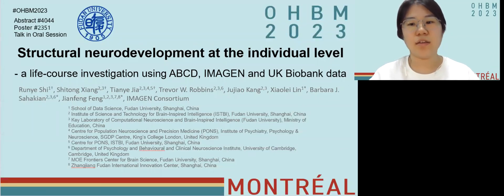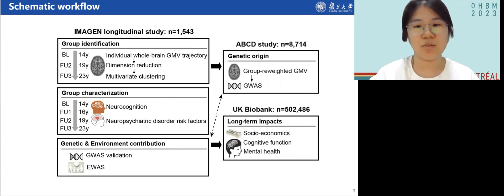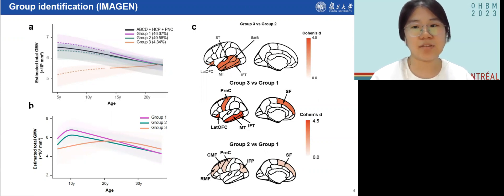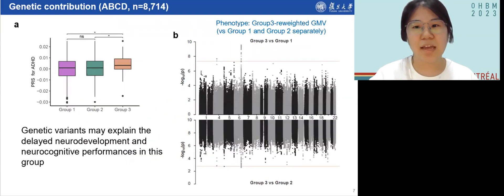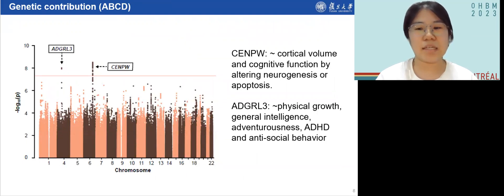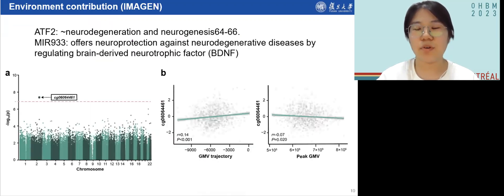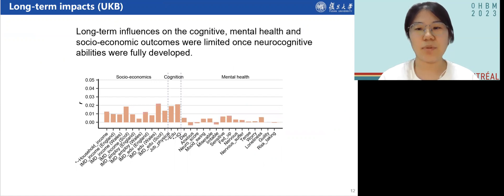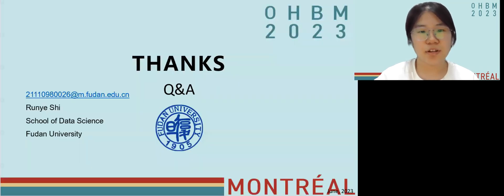OHBM 2023 | 3032 | Talk | Runye Shi | A life-course investigation of structural neurodevelopment a…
Title: A life-course investigation of structural neurodevelopment at the individual level.
Session: Oral Session
Speaker: Runye Shi
Abstract: Adolescence is a critical and active period for brain reconstruction and maturation(Giedd et al. 1999), during which clinical symptoms of many neuropsychiatric disorders start to emerge(Paus et al. 2008, Gunnell et al. 2018, Blakemore 2019). Structural neurodevelopment during adolescence is important for enhanced cognitive abilities and mental well-being persisting into adulthood(Giedd 2010, Ramsden et al. 2011, Sakai et al. 2020). Though population-based studies have shown that adolescents exhibit remarkable heterogeneity in terms of structural neurodevelopment(Hedman et al. 2012, Foulkes 2018, Mills et al. 2021), the neurobiological basis of this heterogeneity and its impacts on behavioral patterns remains poorly understood.